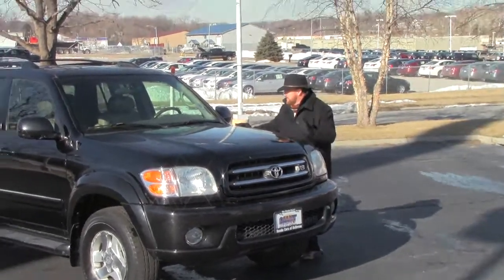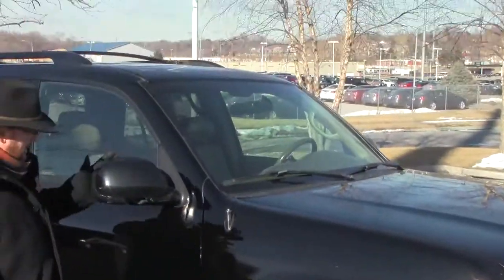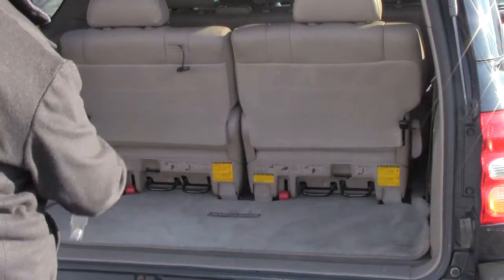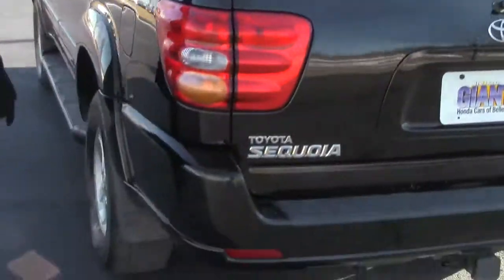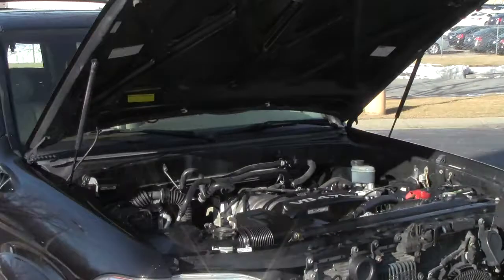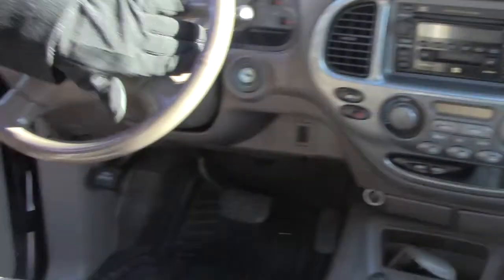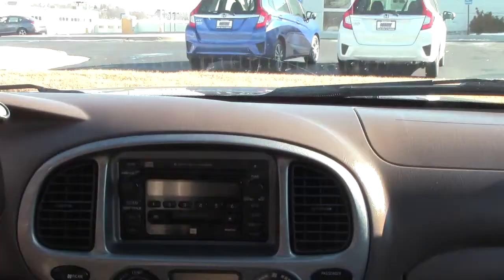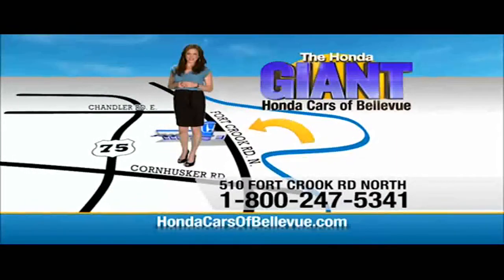Used 2001 Toyota Sequoia Limited 4WD for sale at Honda Cars of Bellevue...an Omaha Honda Dealer!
Test drive this Used 2001 Toyota Sequoia Limited 4WD for sale at Honda Cars of Bellevue your exclusive Honda dealer for Bellevue, Nebraska providing superior Honda service to the greater Omaha and Council Bluffs, Iowa metro areas.  Sturdy and dependable, this pre-owned 2001 Toyota Sequoia Limited 4WD lets you cart everyone and everything you need in one vehicle. It's loaded with the following options: Active traction control, Pwr-assisted rack & pinion steering, Side-impact door beams, Active traction control, 3-point seat belts at all seating positions-inc: front seat force limiters/ pre-tensioners, middle/rear seat ALR/ELR switchable retractors, Hammer-tone interior trim, "Touch-Select" shift-on-the-fly electrically-controlled transfer case, Engine oil cooler, 50/50 split-folding reclining third row bench seat w/tumble feature-inc: fore/ aft adjustment, Front/rear stabilizer bar. Transport everyone in the comfort of every amenity in this sturdy and worry-free Sequoia.A short visit to Honda Cars of Bellevue located at 510 Fort Crook Rd N, Bellevue, NE 68005 can get you a hassle free deal on this tried-and-true Sequoia today!